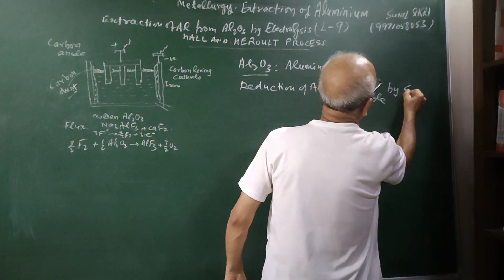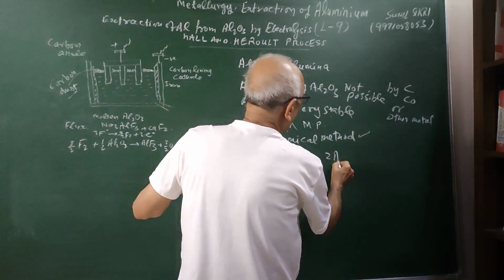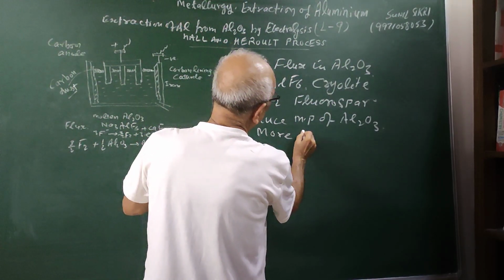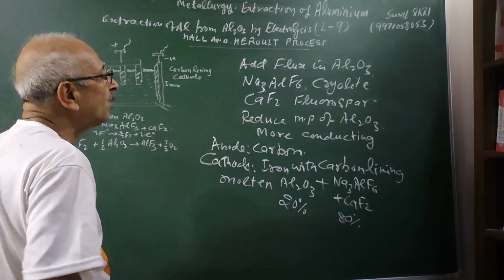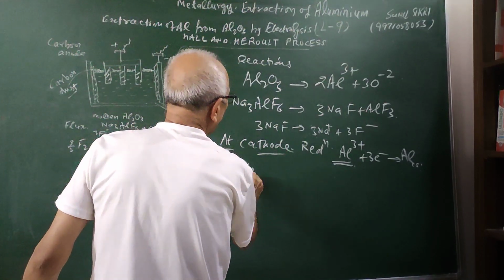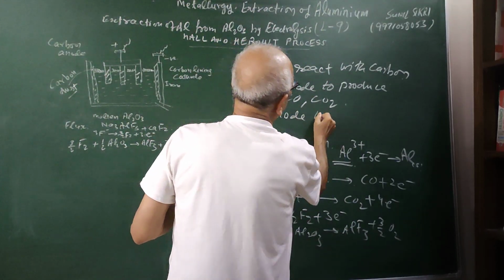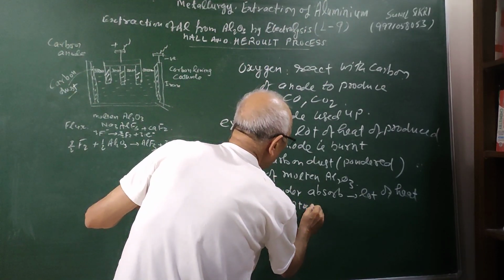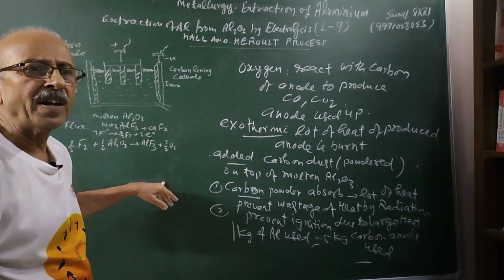Extraction of Aluminium| Hall Heroult Process| Metallurgy | L - 7 | CBSE, JEE, NEET | Sunil Sikri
In this video, learn Extraction of Aluminium from Alumina by Electrolysis, Reactions at anode and cathode clearly explained. Electrochemical Principles of metallurgy explained from Metallurgy Chapter for NEET 2020 by Sunil Sikri.

Sunil Sikri takes you through the important topics of metallurgy. This is one of the most scoring topic in the Subject Chemistry for JEE & NEET Exam Preparation.